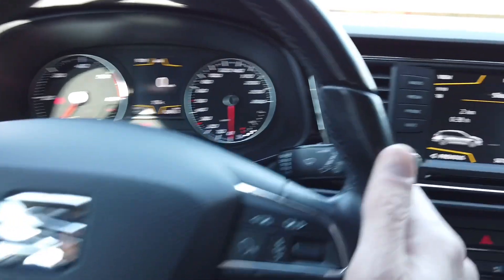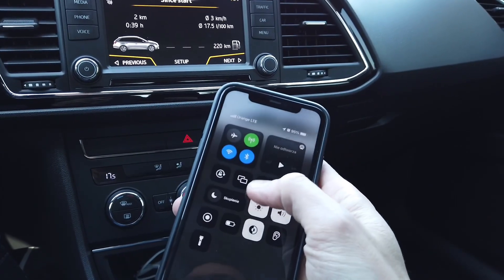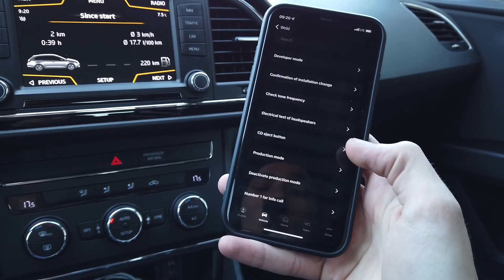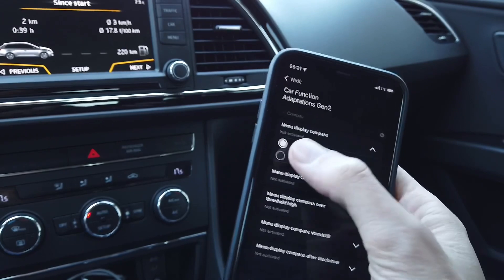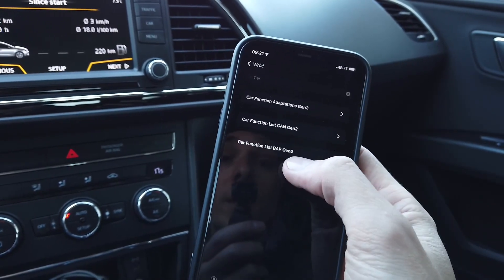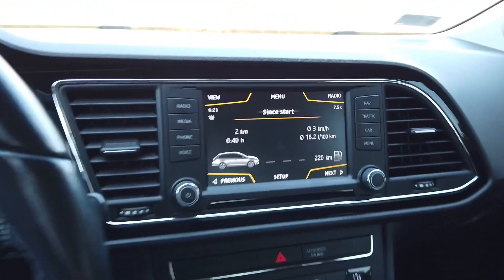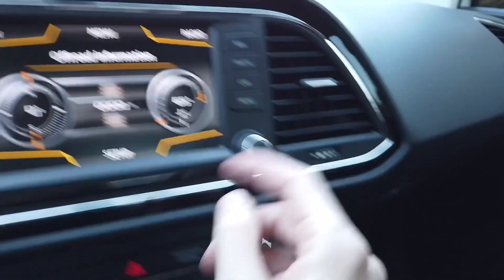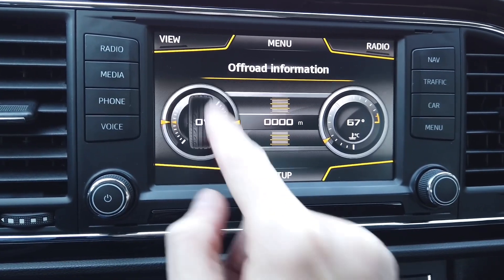Seat Navi System 6P0 offroad display activation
Enabling offroad information display in Seat Leon MK3 (5F) with Seat Navi system 6P0 using OBDeleven. After the activation you will have access to additional menu which will show you steering wheel angle, height above sea level, compass, oil temperature and coolant temperature.

ℹ️ This tweak was done with OBDeleven, but the same procedure will apply to VCDS or any other diagnostic interface capable of making coding/adaptation changes.

💻 Coding activation procedure for MIB2 Offroad display
Module: 5F → Security Access → Code: 31347
Adaptation → Channel: Car Function Adaptations Gen2 - Menu Display Compass → active
Adaptation → Channel: Car Function Adaptations Gen2 - Menu Display Compass Over Threshold High → active
Adaptation → Channel: Car Function List BAP Gen2 - Compass_0x15 → active
Press and hold volume knob for 10 seconds to reboot the system.

0:00 Seat Leon MK3 (5F)
0:15 OBDeleven Pro with iOS phone
0:30 Coding/adaptation procedure
1:52 Testing offroad display in Seat Leon
2:10 oil, coolant, altitude, compass, steering wheel angle